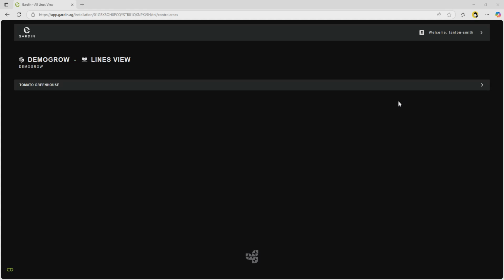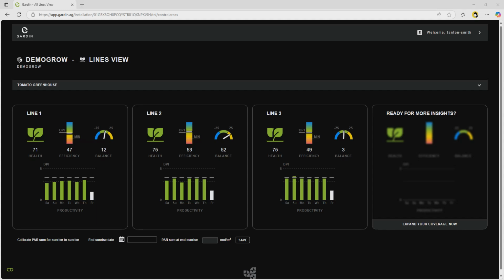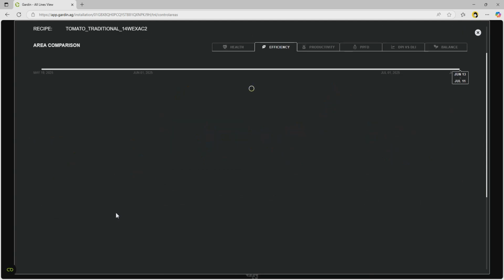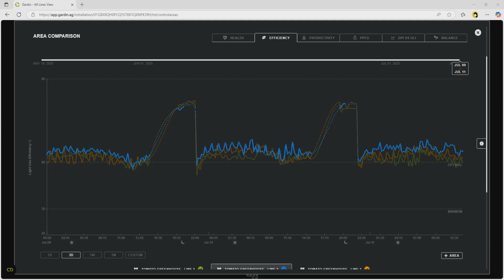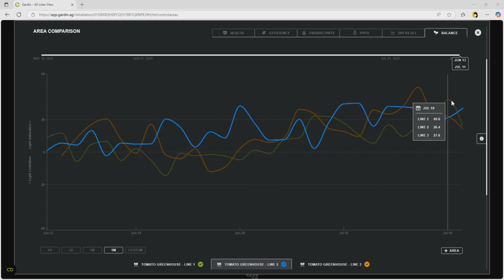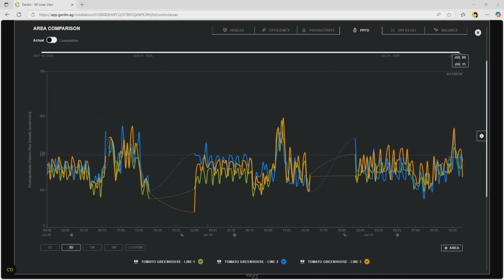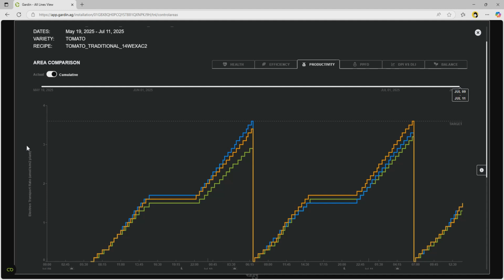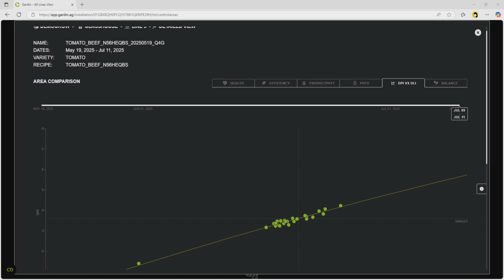Gardin Product Walkthrough (2025)